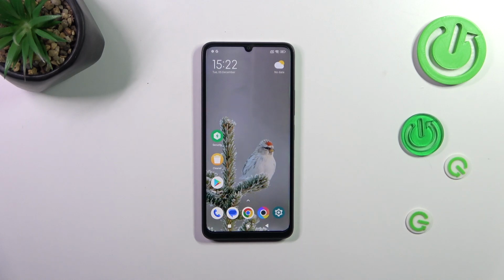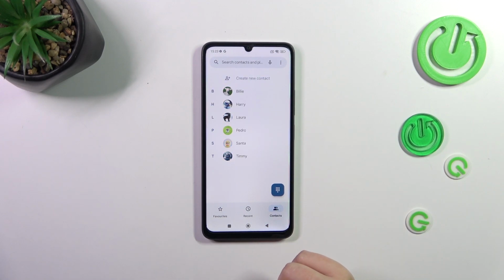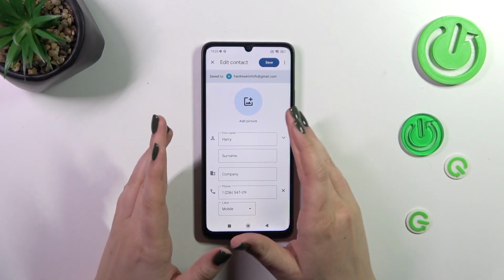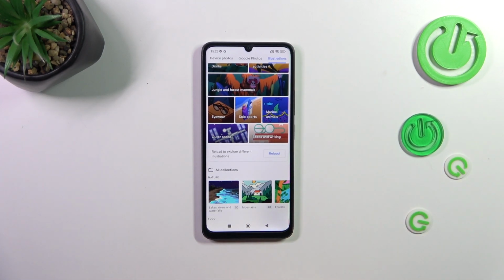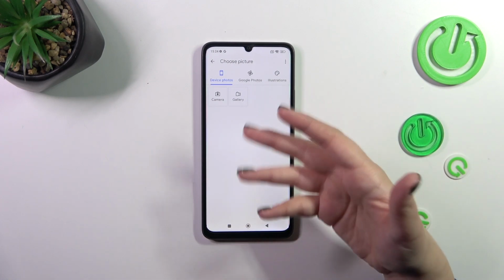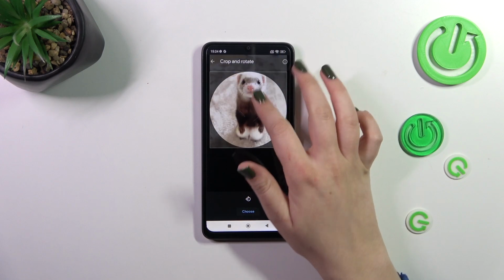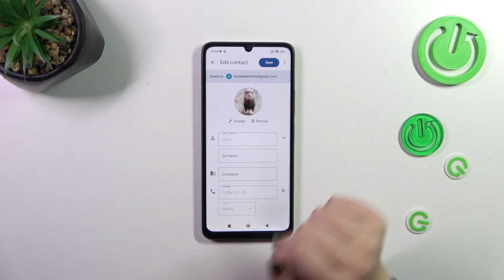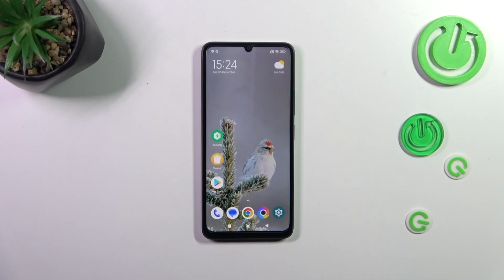How to Add Photo to Contact on POCO C55?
Whether you want to add a face to a name or simply make your contacts visually appealing, mastering this process lets you customize your digital address book. Say goodbye to generic contact icons and hello to a more personalized and engaging contact list.

How to Set Up Profile Picture on POCO C55?
How to Manage Contact Photo on POCO C55?